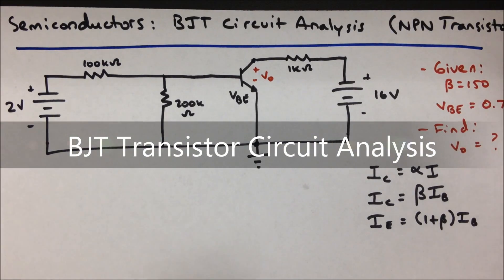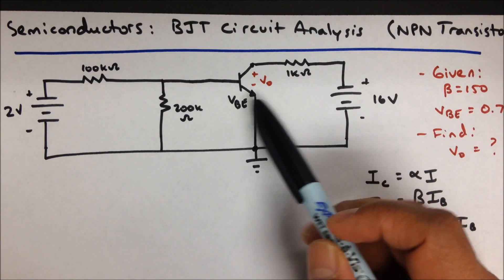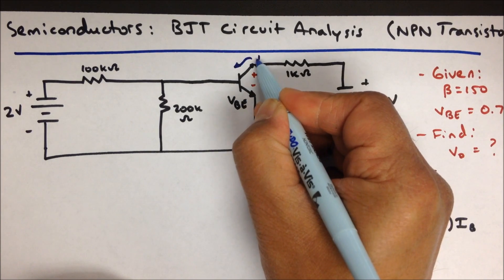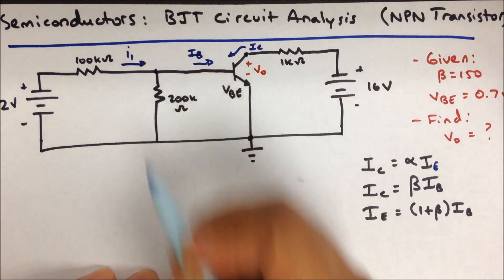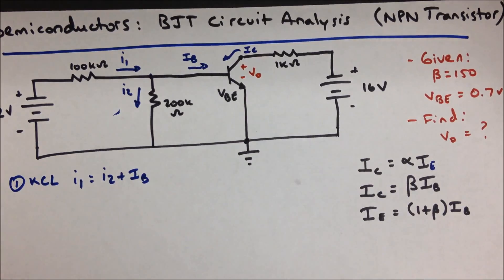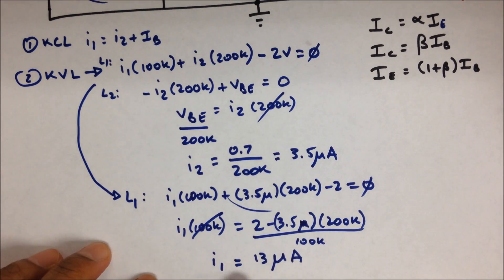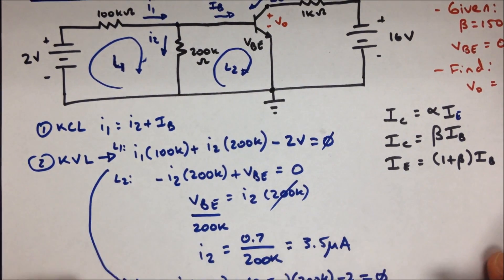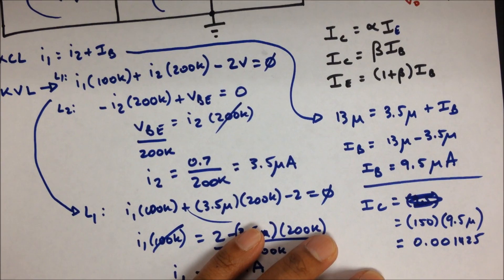BJT Semiconductor Circuit Analysis Transistor Practice Problem (Electrical Engineering Basic Review)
BJT circuit analysis practice problems aren't so bad as long as you remember your BJT current equations and your basic circuit analysis concepts like KCL, KVL, and ohms law. In this problem we take a look at an NPN BJT transistor within a circuit and try to find a voltage within the circuit.

Need to review EE basics fast and for free? for free electrical engineering and electronics instructional videos arranged by topic: Basic Electricity Concepts, Fundamental Circuit Laws, Circuit Analysis Basics, Operational Amplifiers,
Passive Components, and Semiconductor Basics.

---FAVORITE EE REVIEW BOOKS---
+ Electrical Engineering 101
+ Basic Circuit Analysis
+ Fundamentals of Circuits

The videos I post on YouTube are primarily for my own college students, so I usually do not have time to respond to YouTube comments. Sorry.